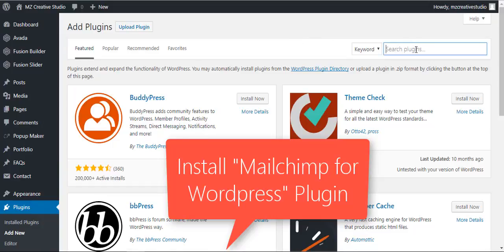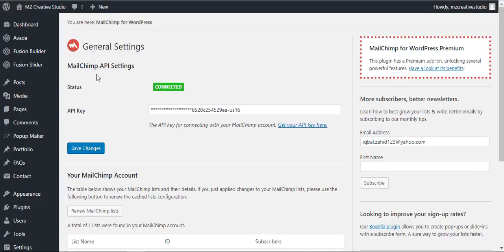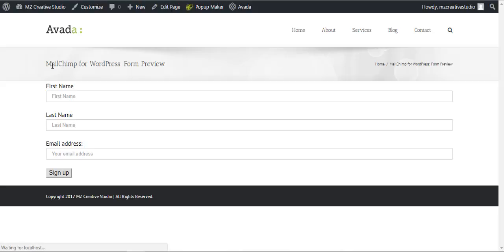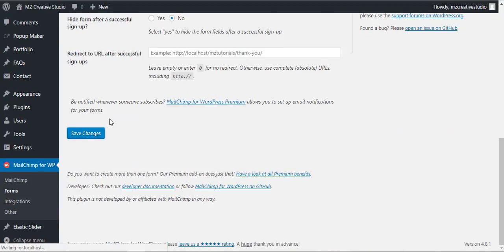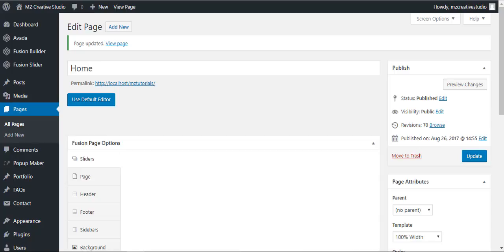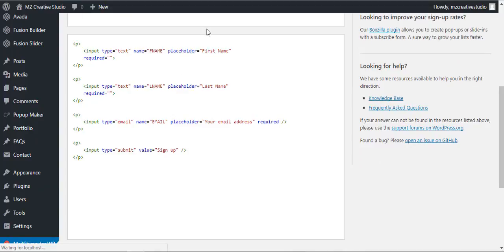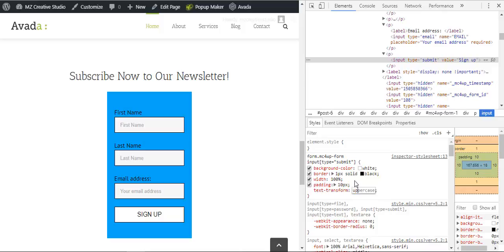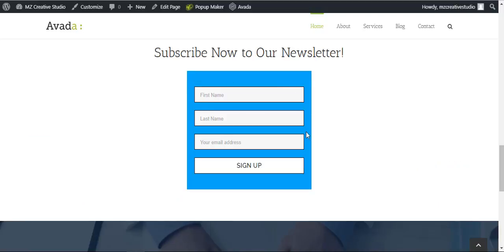How to add Mailchimp Subscription Form into Avada website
In this useful tutorial, we are going to teach you how easily you can add mailchimp subscription form into your website. Its a complete tutorial, we will walk you through all process. We am going to use Mailchimp for wordpress plugin.